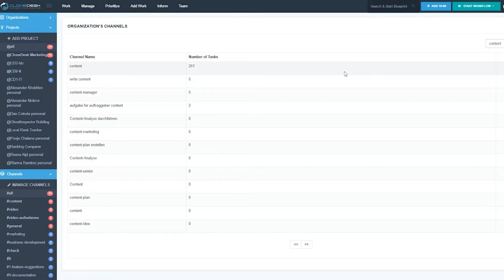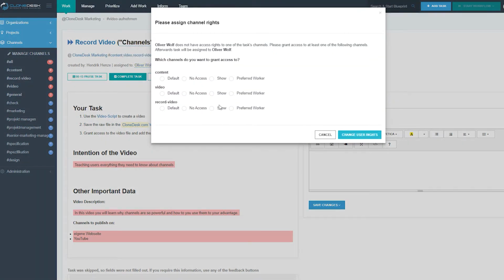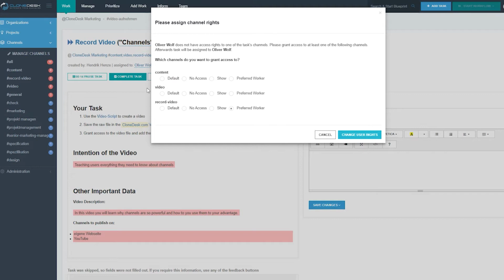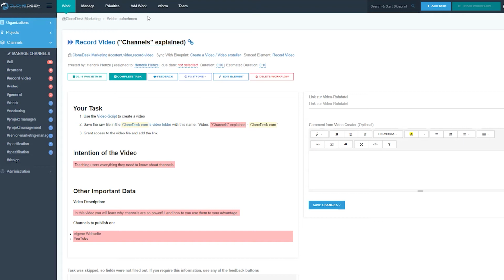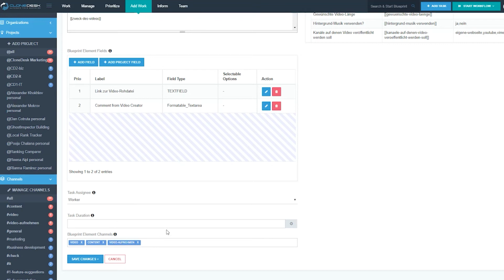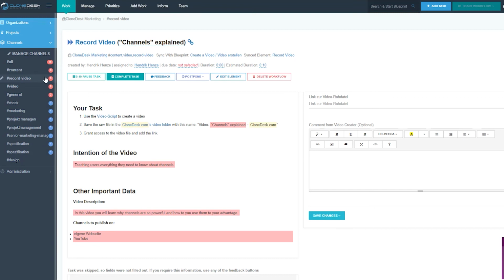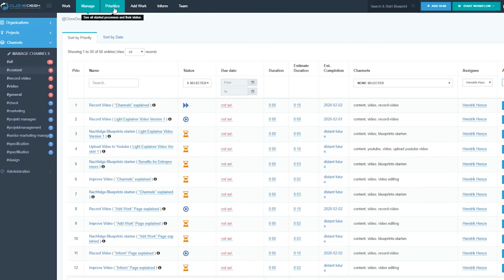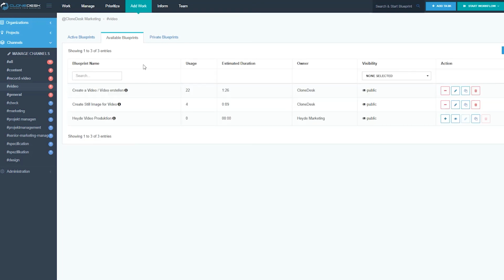Channels explained - CloneDesk.com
In this video you will learn why channels are so powerful and how to you use them to your advantage.